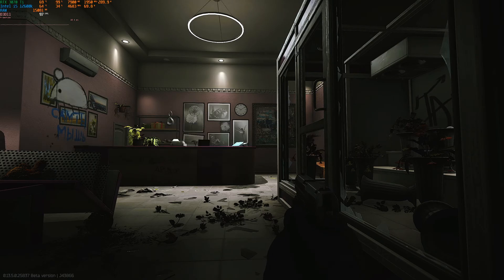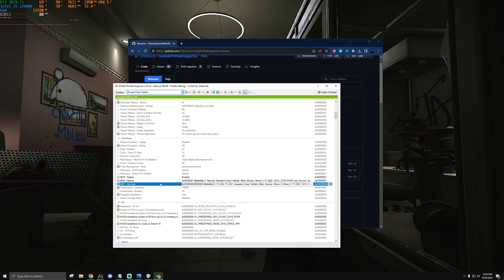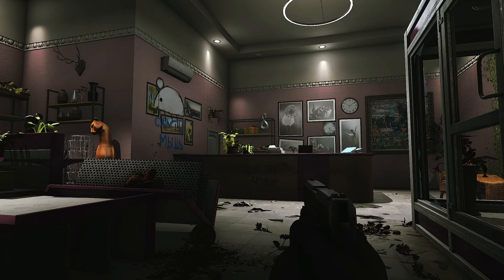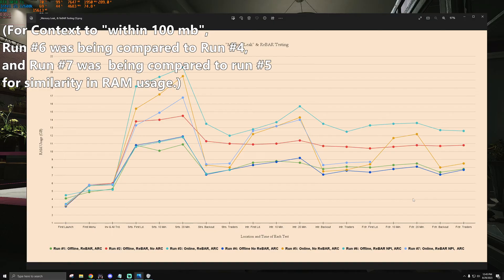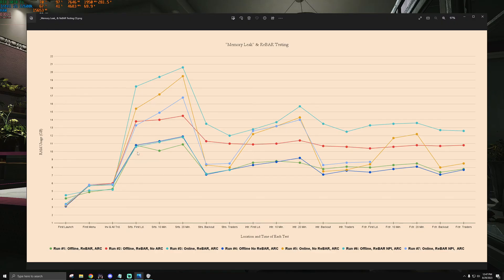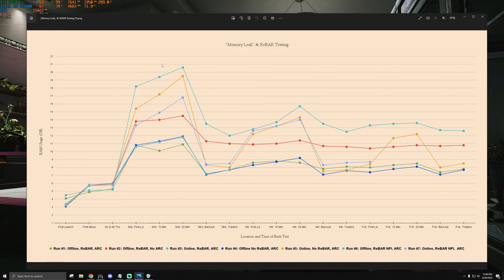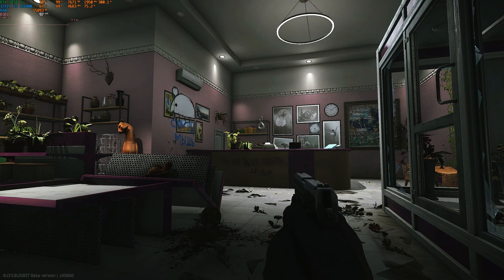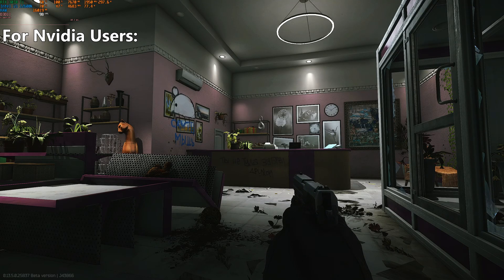THIS Setting's Effect on FPS Continues To Baffle Me.... | ReBAR Nvidia Profile Inspector Testing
As per both your curiosity and my own, I tested using Nvidia Profile Inspector (N.P.I) to force Resizable BAR ON for Tarkov, and the results were honestly confusing, but they kind of make sense if you take into account that most games do not properly use ReBAR on the get-go.

TLDR: ReBAR should NOT be *just* left on in BIOS. It should either be disabled ENTIRELY or (if you play many other games that might use it effectively) *forced* on through NPI. It took way too long to come to this conclusion with my tests but we made it! Thank you, yet again, for watching, and more content on different FPS topics coming soon :)

Timestamps:
0:00 Intro
0:28 Nvidia Profile Inspector Install/Setup Process
1:28 A Note On The "Size Limit" Setting
2:16 These Settings WILL WIPE With GPU Driver Updates!
2:28 Getting Into The Data
2:50 Correcting a Mistake
3:08 The New Tests (And Why They Are Cut Short)
3:51 The Peculiar Results
4:34 ...And Their Peculiar Similarities
5:13 The FPS Numbers Were'nt Shocking
5:57 Its Hard To Judge Small FPS Gains (But Not With Stutters)
6:44 My Verdict On What To Test & Use
7:27 Final Thoughts
8:00 Final Warning (ReBAR ON Without NPI is the worst)
8:20 What's To Come And My Thanks

Settings:
Resolution: 1440p
Screen: Borderless
Texture Quality: Medium
Shadows Quality: Low
Object LOD Quality: 3
Overall Visibility: 1500
Anti-aliasing: TAA High
Resampling: 1x off (duh)
DLSS/FSR 1.0/ FSR 2.1: Off
HBAO: High
SSR: High
Anisotropic Filtering: On
Nvidia Reflex: Off
Sharpness: 0.9

Specs:
CPU: i5-12600k
GPU: EVGA RTX 3070 Ti FTW3 Ultra
RAM: 32GB (2x16GB) @ 3200mhz CL16
1 TB SDD
MOBO: MSI PRO Z690-A DDR4 ProSeries